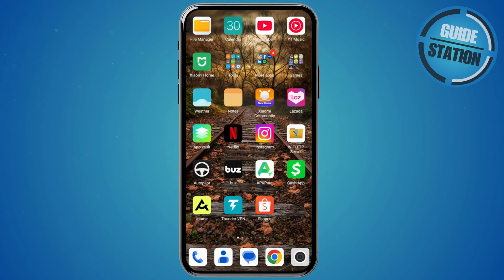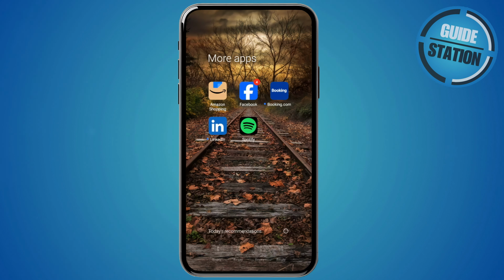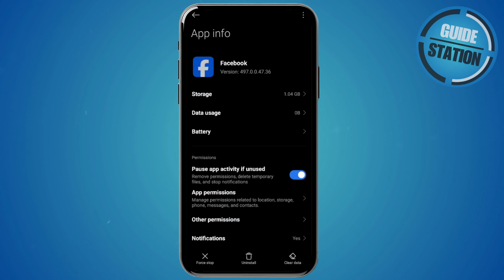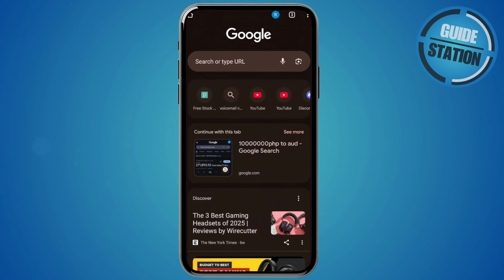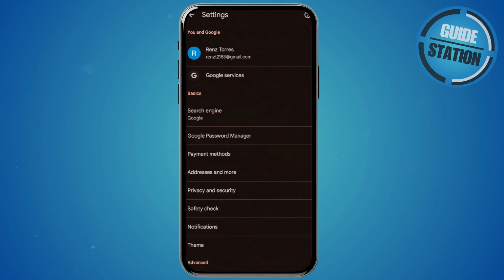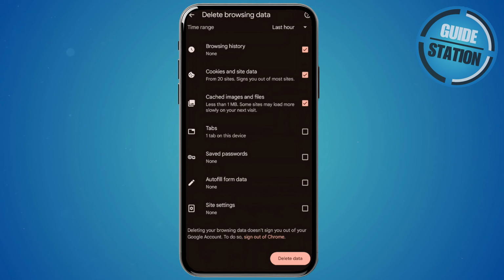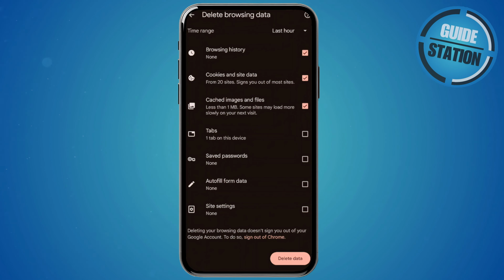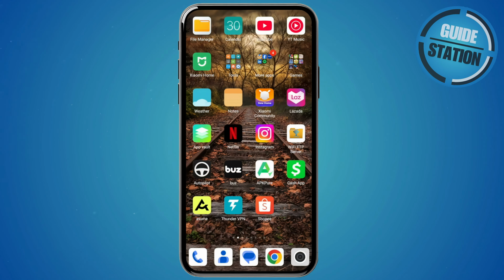How To Fix Garena Failed To Connect With Facebook 2025 GUIDE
How do I fix Garena can't connect to Facebook? In this quick guide video, I will show you how to connect garena to facebook and fix "failed to connect" error